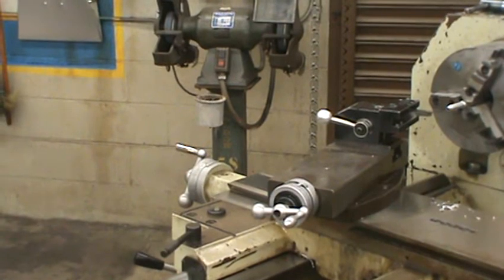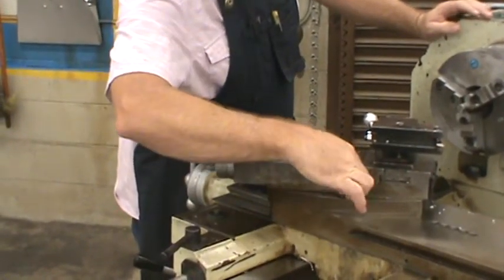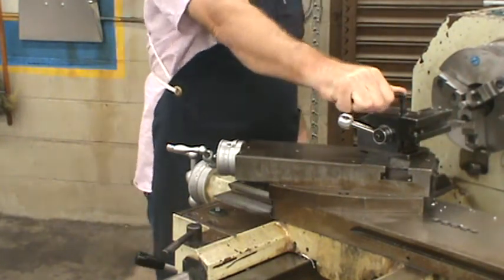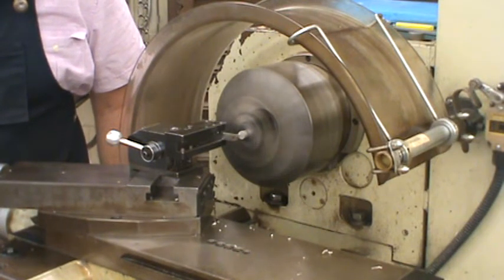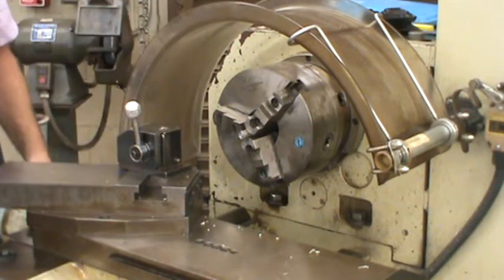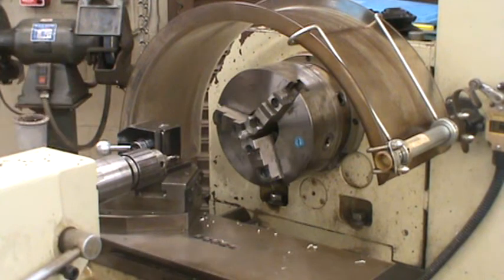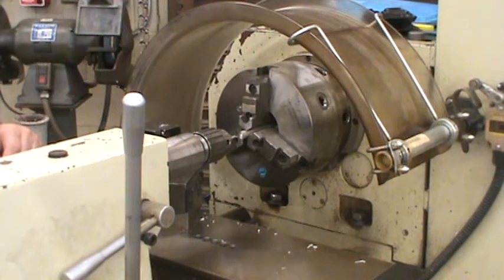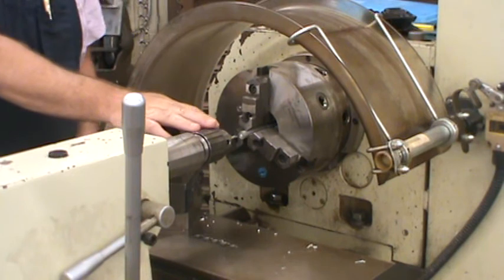Module 3 #4 Lathe Aluminum Scribe operation 2